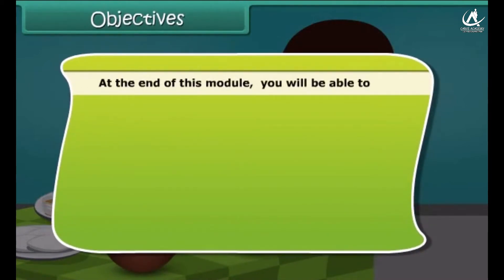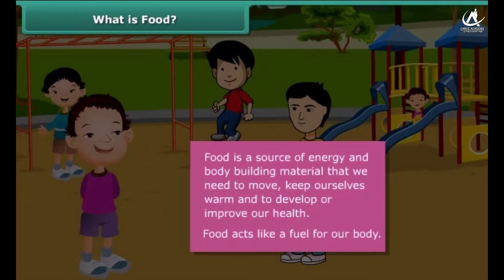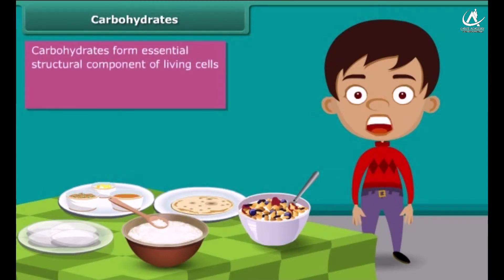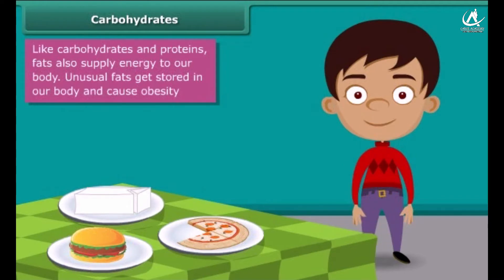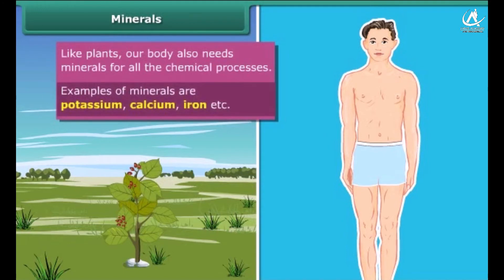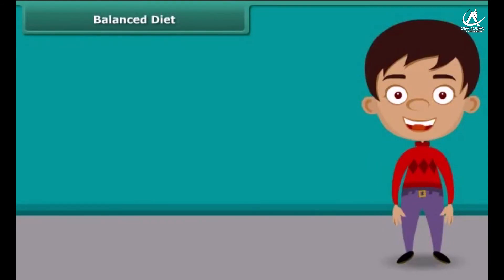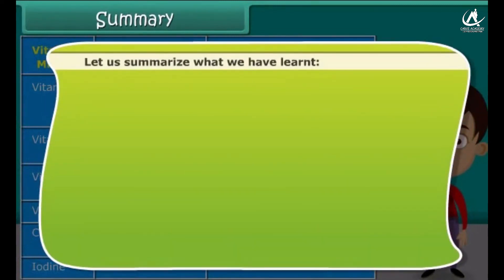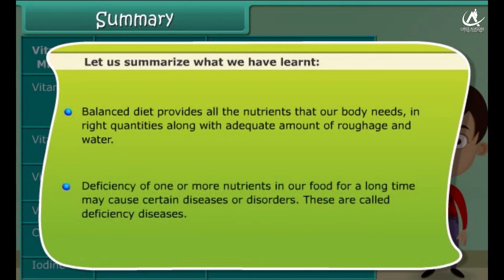Components of Food, Class-6th, Subject-Science, In English